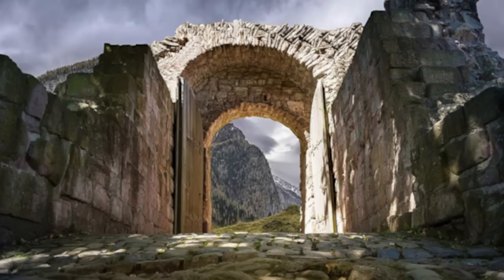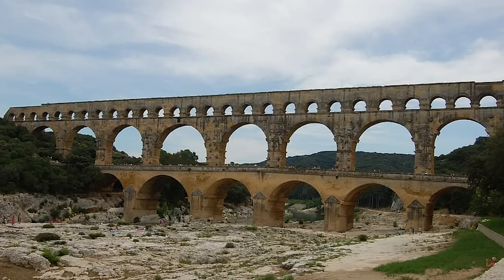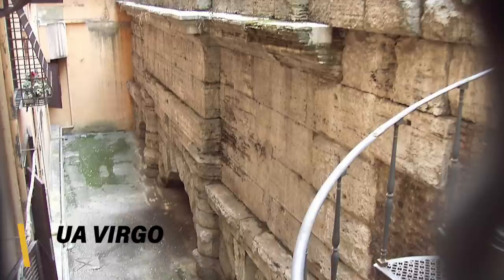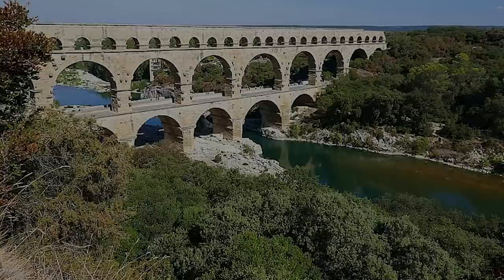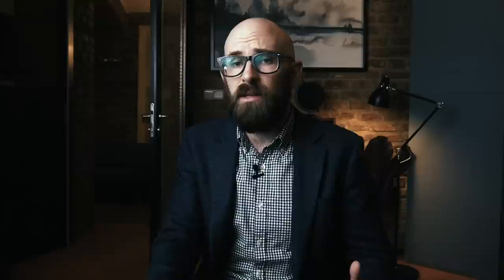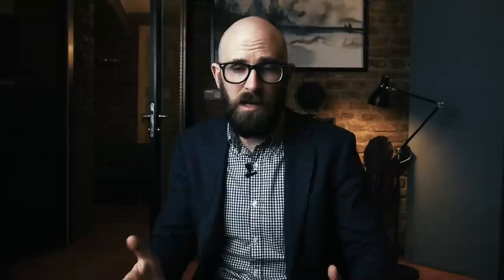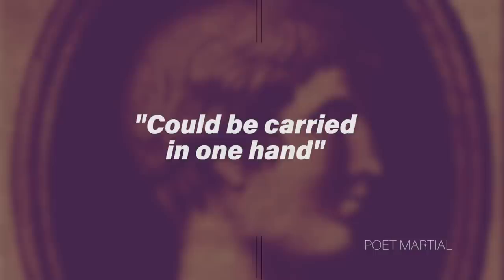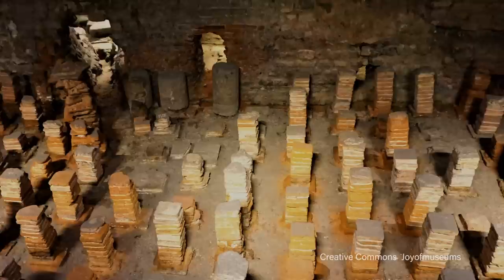Rome: The Innovative Empire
There was a whole lot more to the Roman Empire than just watching Russell Crowe kill a bunch of dudes in the Coliseum. In this episode of Simon's new channel, SideProjects -- a companion to MegaProjects -- we explore some of the innovations that altered the course of human history.